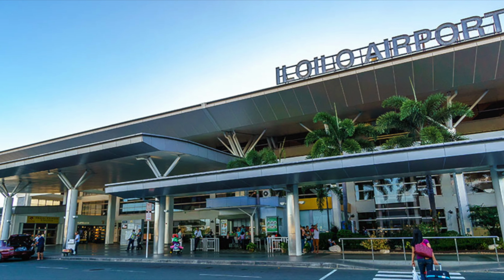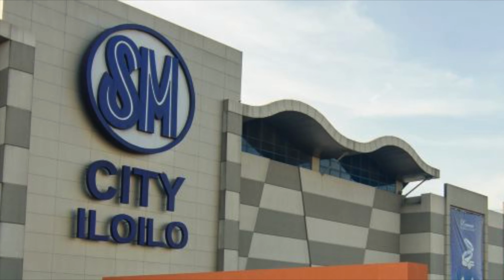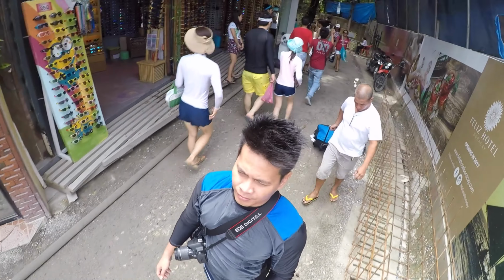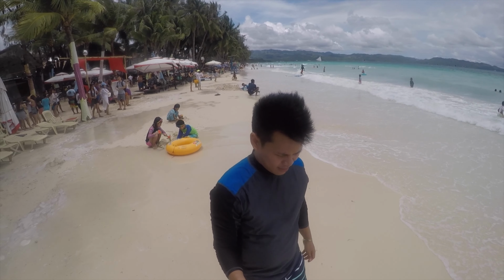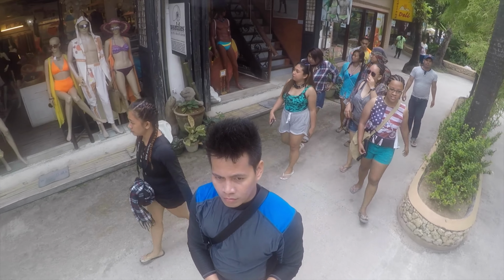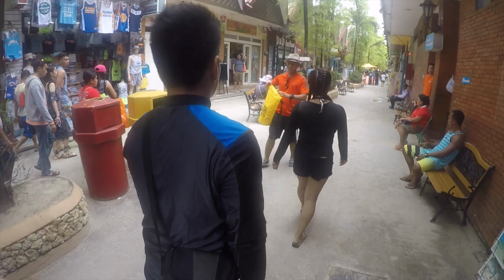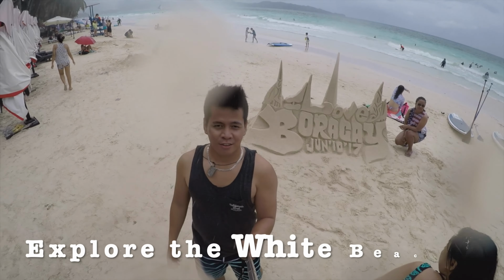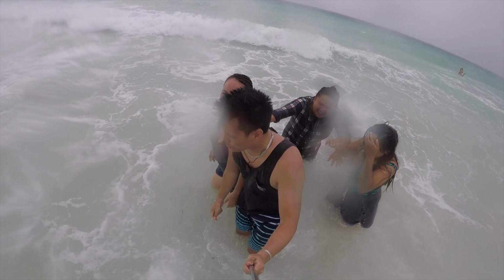Rediscover the Experience in Boracay Island, Aklan, PH | The Silent Observer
As a budget traveler who wants to fly with class, we took a plane ride from Cebu to Iloilo. Since, airfare from this route is inexpensive.
From Iloilo Airport, we hurriedly went to the nearby SM Store and tried our best to look for a van for hire that will transport us from Iloilo to the jump off point to Boracay Island which is the Caticlan Jetty Port.

Now, fast forward we reached our destination.

When you are in Boracay, these are the things that you may consider doing;
1. DMall - An open-air collection of several shops and restaurants, DMall is not anything like a mall! Expect lanes of shops selling colourful summer and beachwear clothes, accessories, electronics (waterproof iPhone covers, accessories for Go Pro), sunglasses, fridge magnets and other souvenirs.
2. Explore the White Beach - This is the number one thing to do in Boracay. There's a lot to do on this 5-km stretch of pristine white sandy beaches and turquoise blue waters.
3. Watersports - In such gorgeous and clear blue waters, you will want to take a dip or get a little more adventurous and try one of several watersports available here.